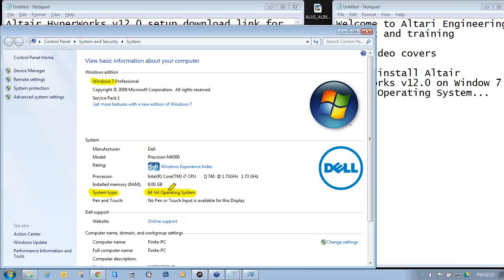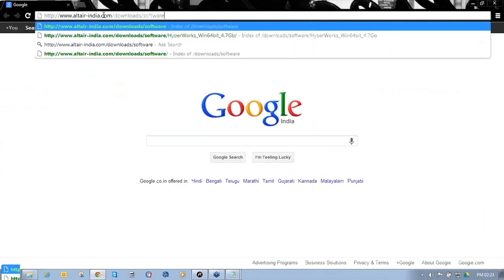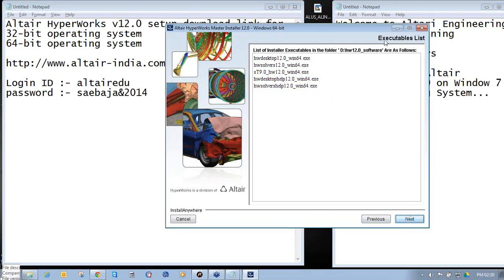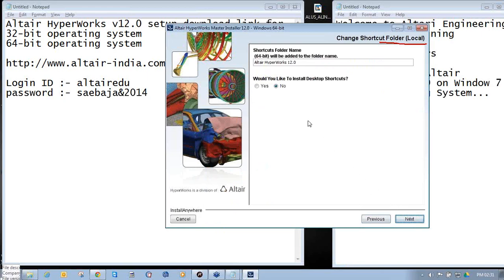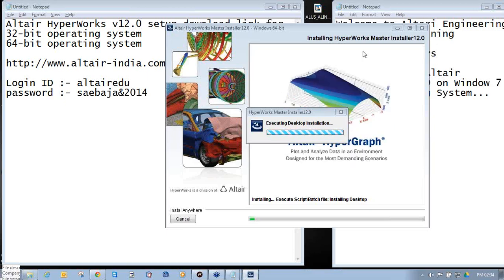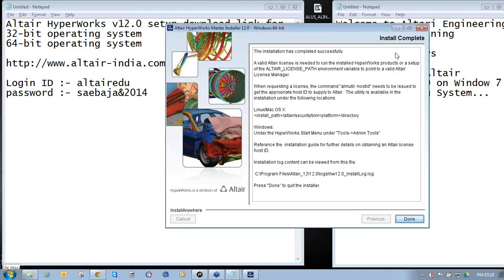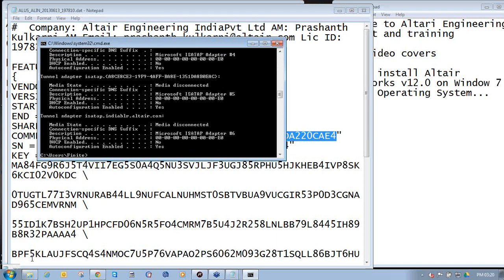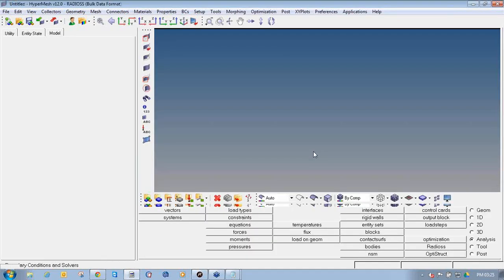How to install Altair HyperWorks 12 0 on Windows 7 64&32 bit OS